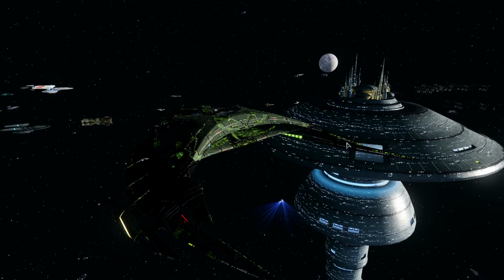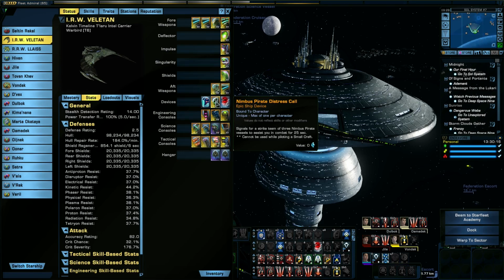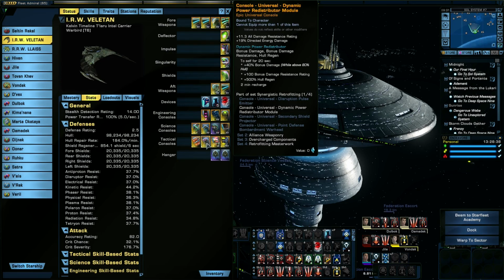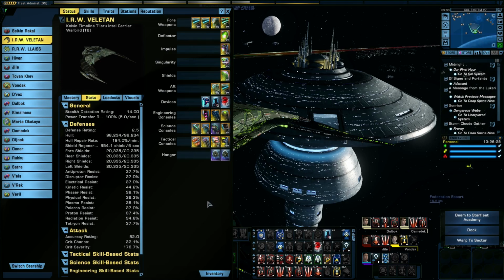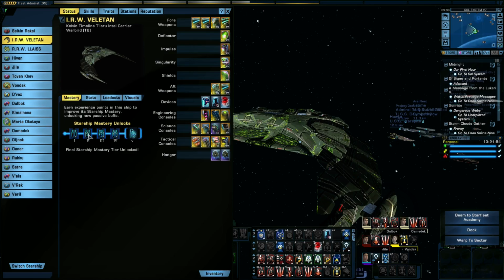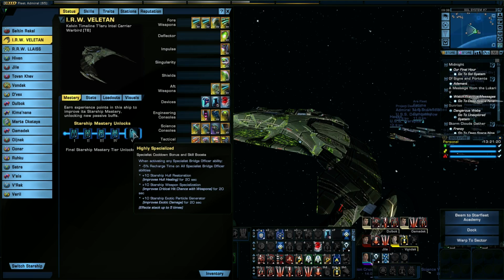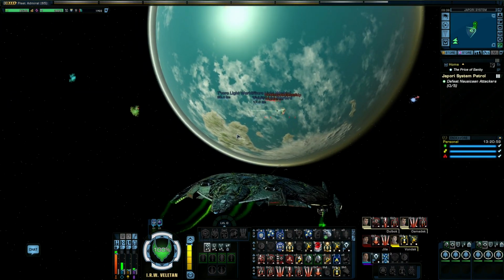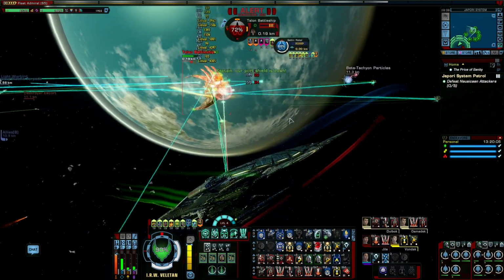Star Trek Online JeSter Reviews The Kelvin Timeline T’laru Intel Carrier Warbird.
Welcome to another JeSter reviews show where today I will be continuing with my Kelvin Timeline thyme, by reviewing the T’laru Intel Carrier Warbird. I would like to apologise before hand as the weapons trial at the end of my review was on the hardest setting, which as you can imagine turned the review into a battle of epic proportions. So please except my apologies as I did edit quite a lot of the space battle out, but I can say although it took me three times as long to complete I did so without exploding, so that’s a bonus, even though I tied my fingers  in knots hitting all the keys.